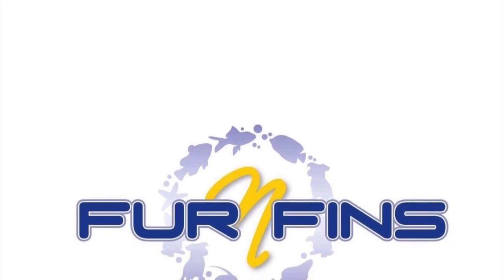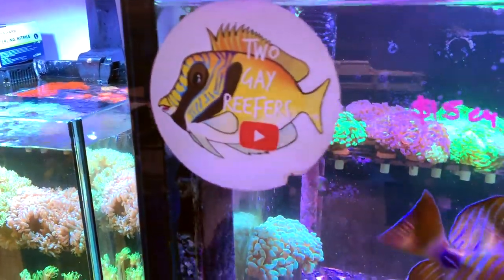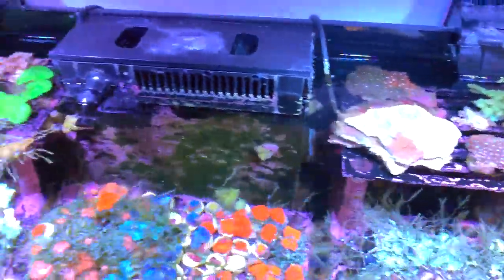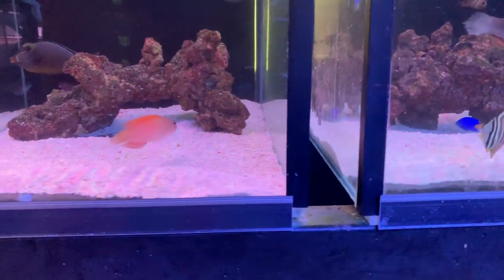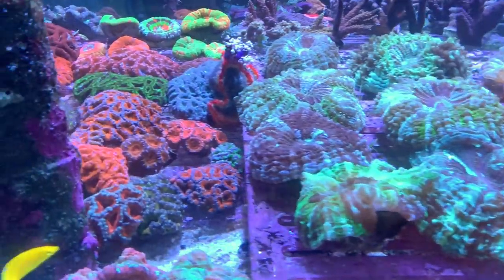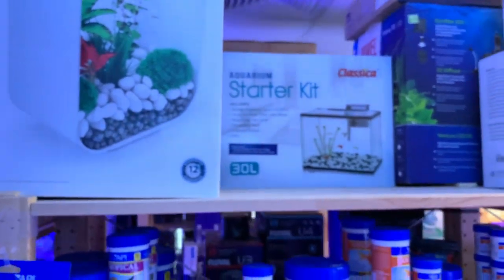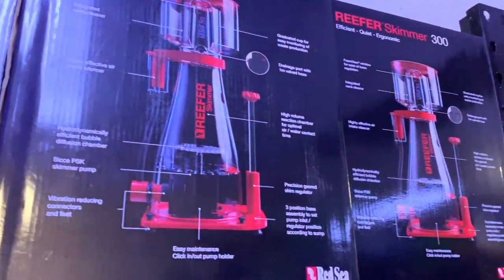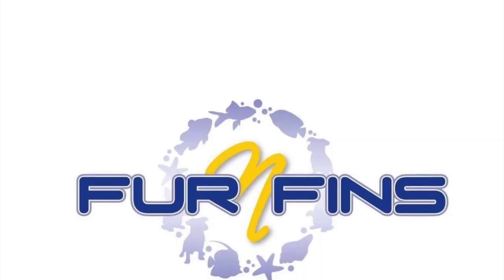QLD Fish Shop Tour - Fur n Fins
Part 2 of my QLD Local Fish Shop Tour takes me to Burpengary for the iconic store: Fur 'n' Fins

Nick and Ashton are known throughout the country for their incredible livestock, jaw dropping prices and service with a smile. They ship Australia wide and have a huge loyal customer base that rely on them to source the healthiest fish and best corals in the country.

Sit back and enjoy while I sneak a little tour of the store and what they have to offer